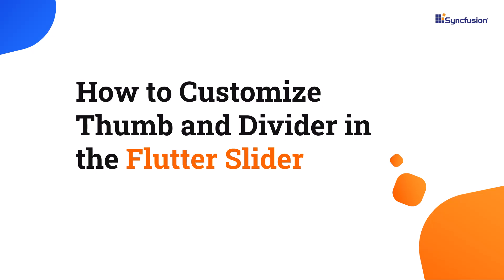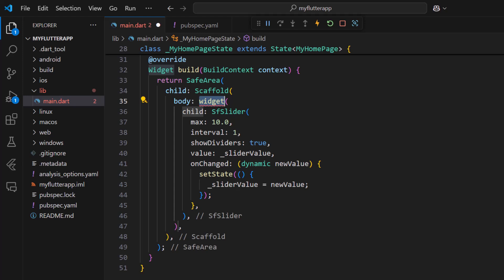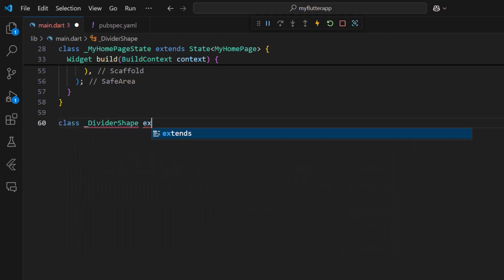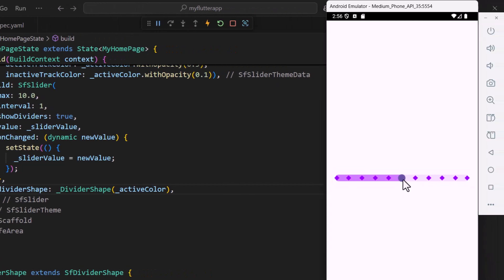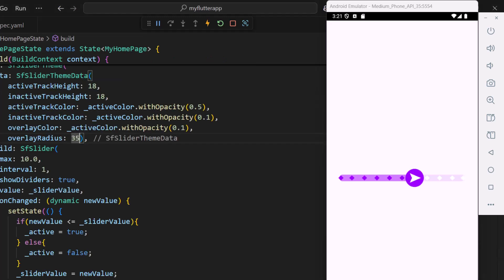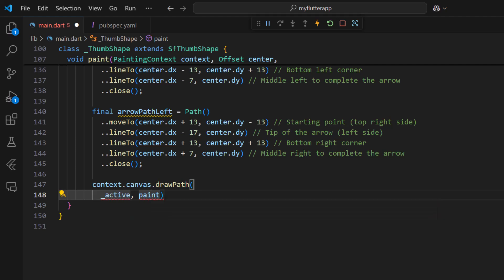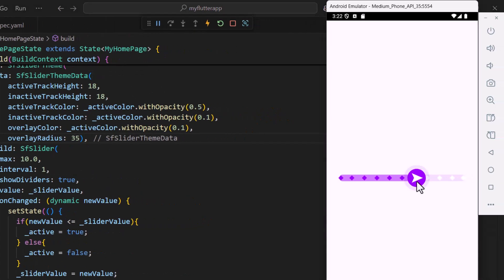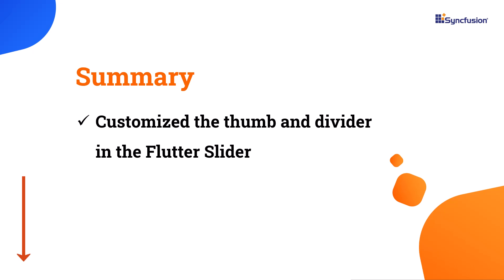How to Customize Thumb and Divider in the Flutter Slider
Learn how to customize the thumb and divider in the Syncfusion® Flutter Slider widget. This video shows how to customize the slider track, dividers, and thumb shape along with directional arrows.

The Syncfusion® Flutter Slider is a highly interactive UI widget, allowing users to select a value from a larger data set. It provides rich features, such as numeric and date-time labels, a thumb icon, ticks, dividers, and tooltips. It supports changing the minimum and maximum positions of the horizontal and vertical sliders.

The widget provides features to customize each of its elements with ease. You can customize the slider bar, dividers, and thumbs. Also, you can use built-in support for numeric and date types. Customize the format, choose specific intervals, and add prefixes and suffixes. You can also visualize data as text, assigning values like low, medium, and high.

If you need a trial license key, start your Flutter trial under your Syncfusion account. There, you can obtain your trial license key from the downloads page.

Check if you are eligible for a free license for all Essential Studio products on our Community License

BOOKMARK DETAILS
[00:00] Flutter Slider - Introduction
[00:34] Customize the slider track
[01:56] Customize the dividers
[04:16] Customize the thumb shape